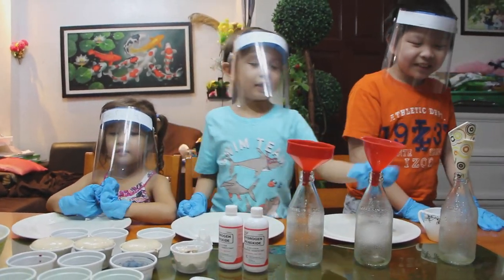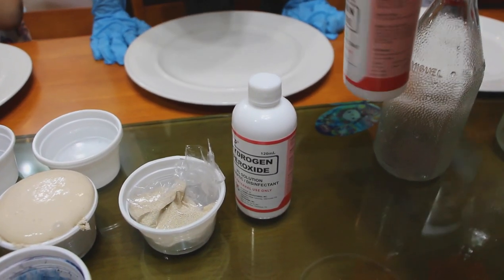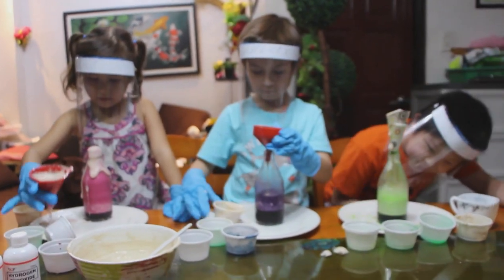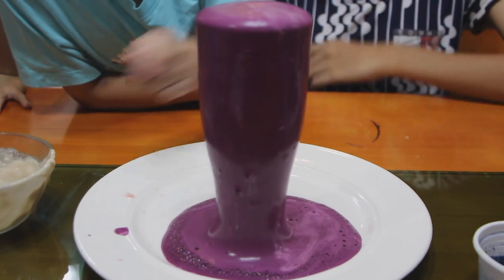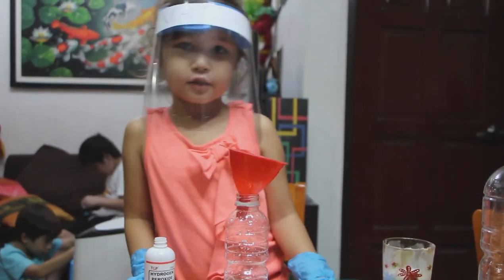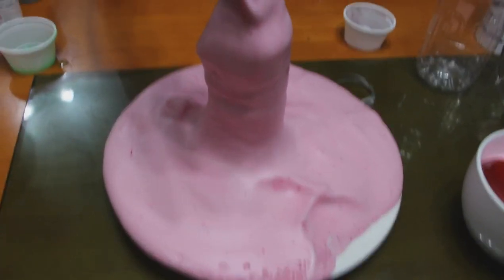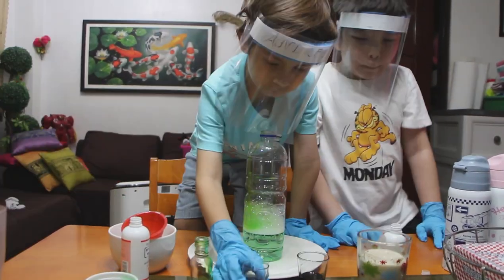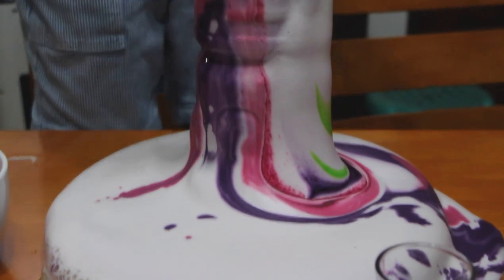DIY ELEPHANT TOOTHPASTE | VOLCANIC ERUPTION